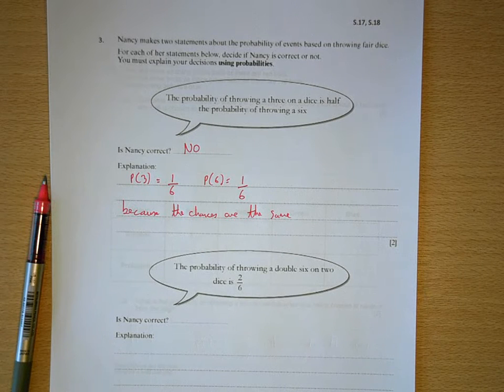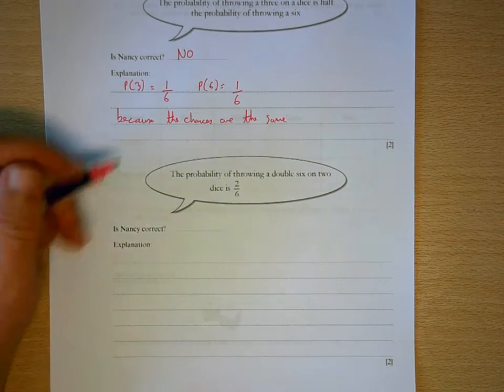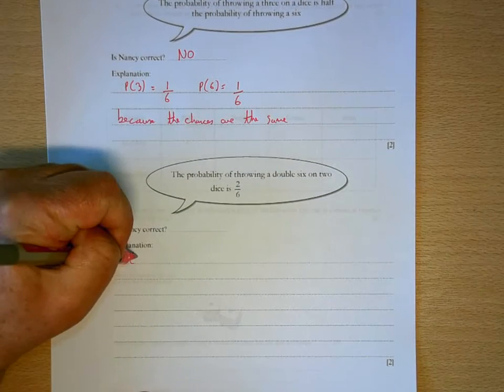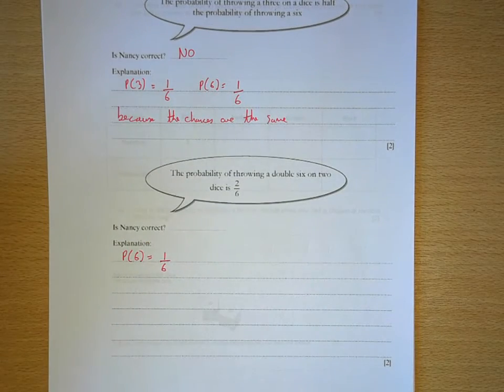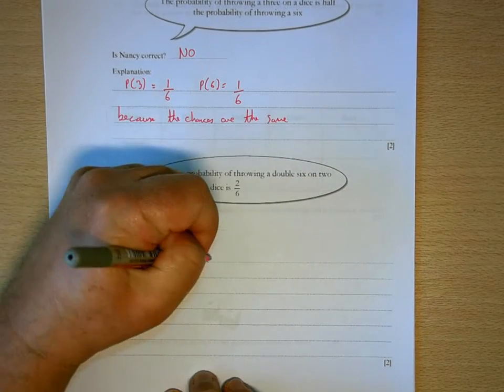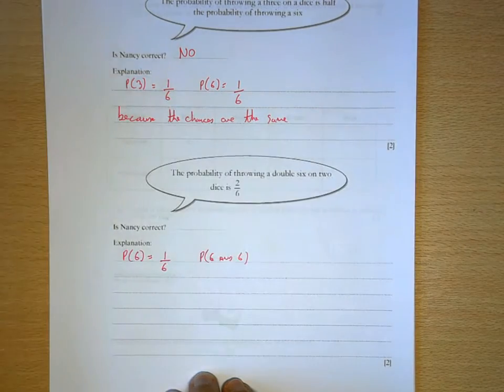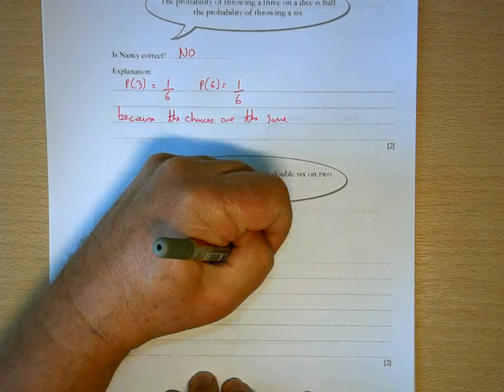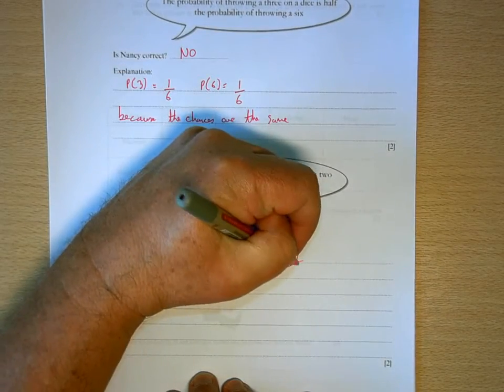Combining Proababilities PPQ Jones Sols